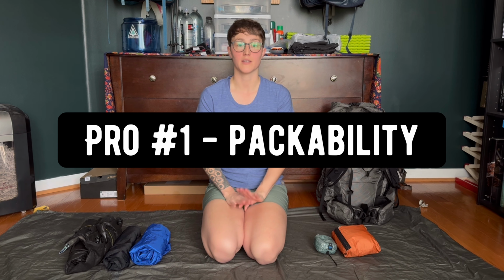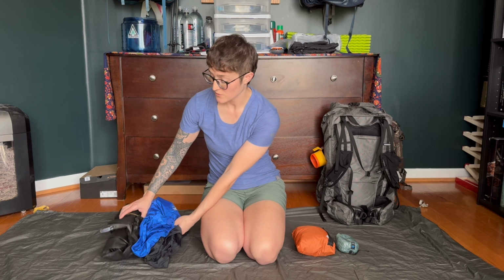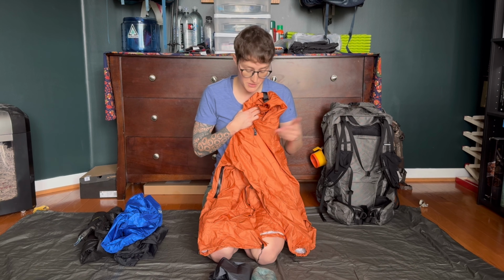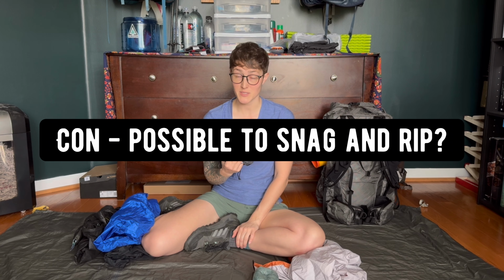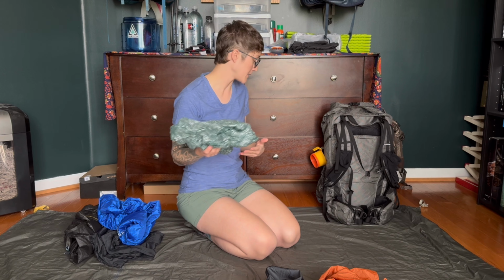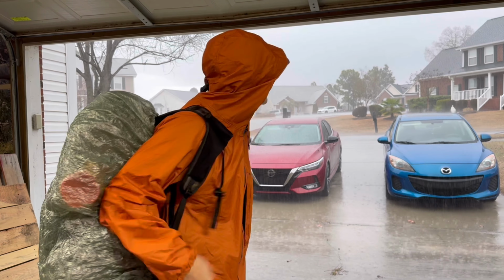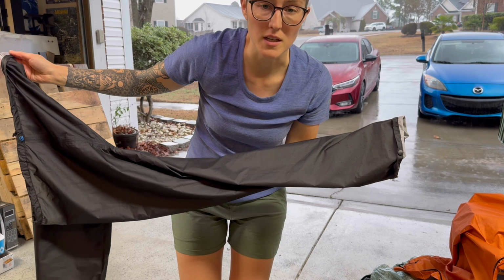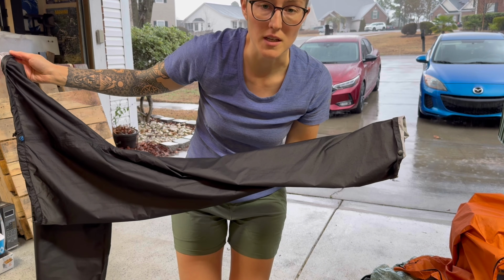Gear Review: Zpacks Rain Gear Tested in a Downpour!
Join me as I review my new rain gear and try it out in a downpour! I recently upgraded my rain jacket, rain pants, and pack cover to the Zpacks items linked below. Can’t wait to try these out on the trail!